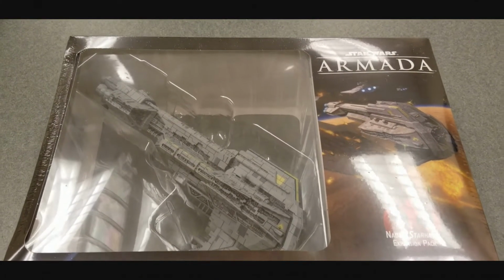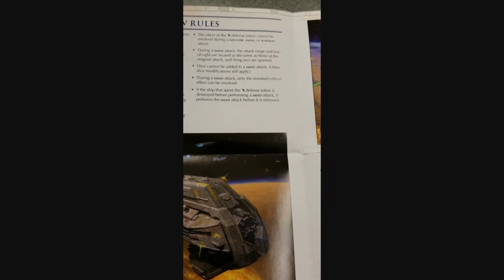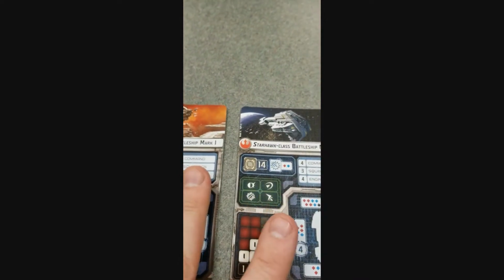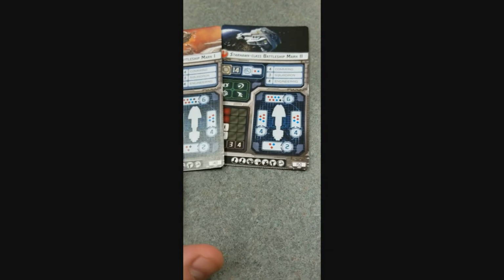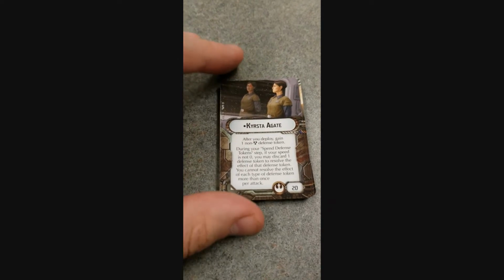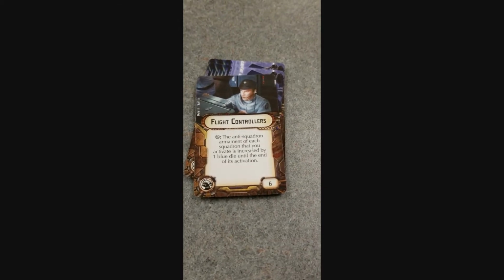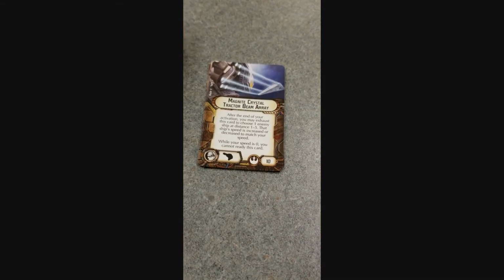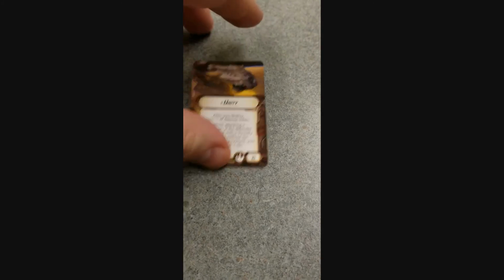Star Wars Armada: Nadiri Starhawk Unboxing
We open up the exciting new large ship for the Rebels in Star Wars Armada!